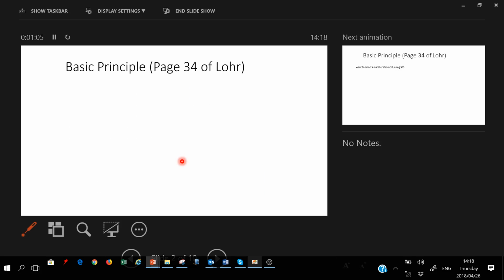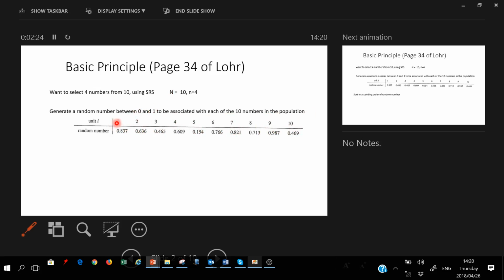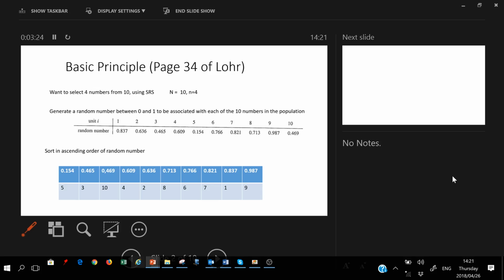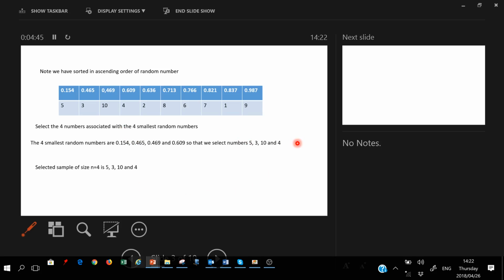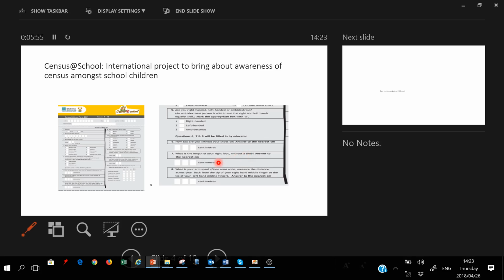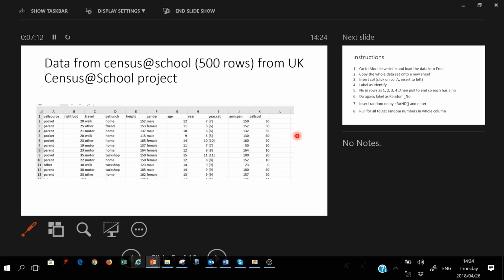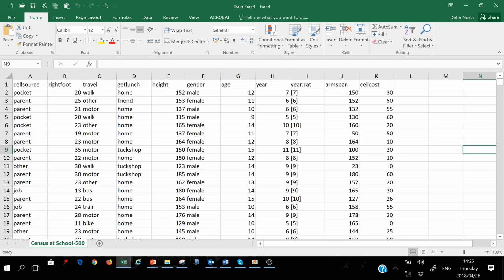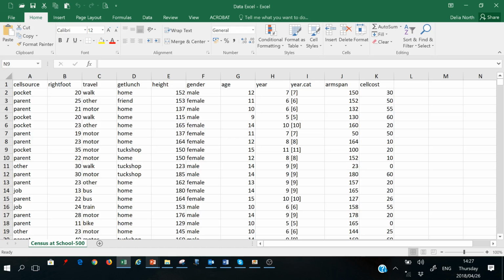Sample Survey 8 SRS Excel Part 1